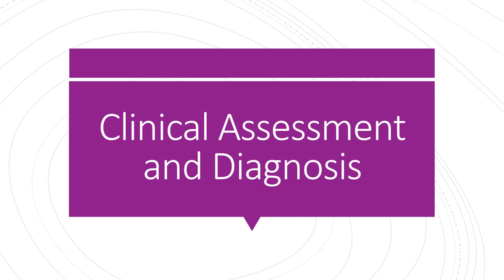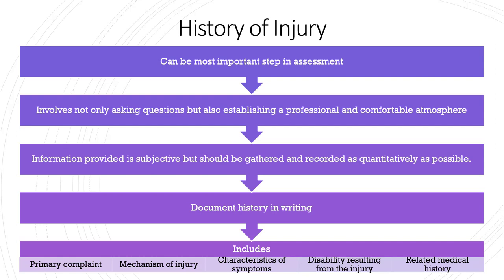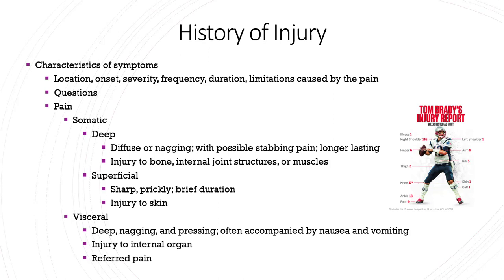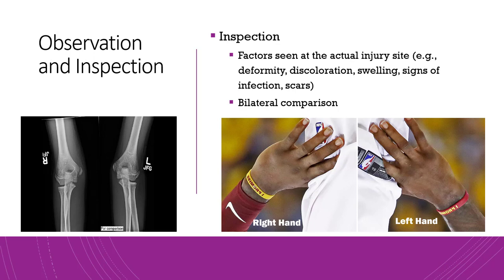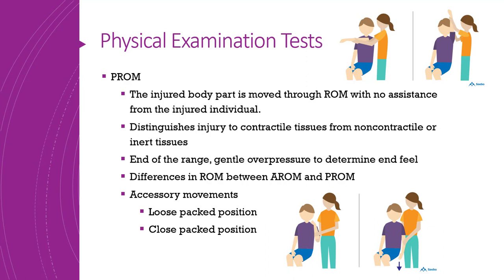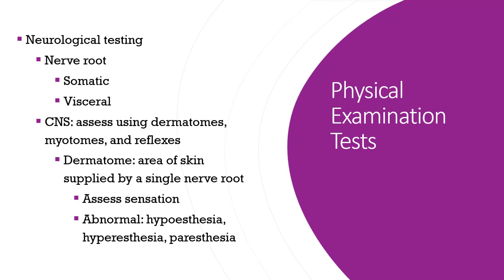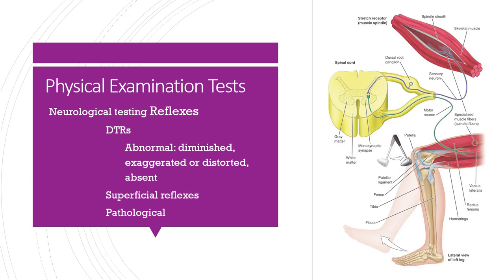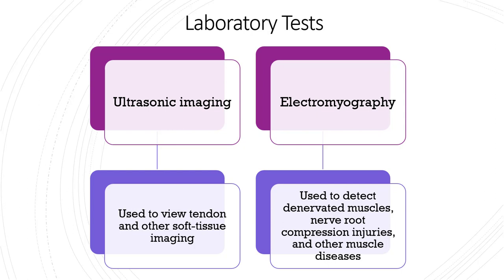Clinical Assessment and Diagnosis